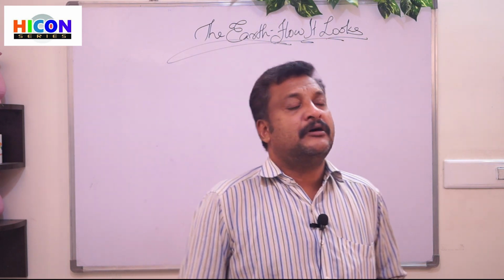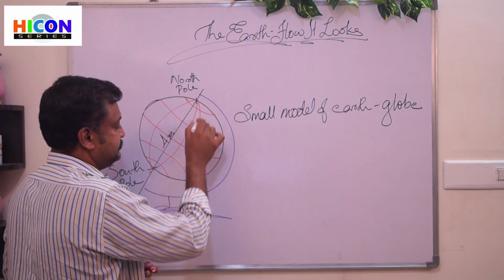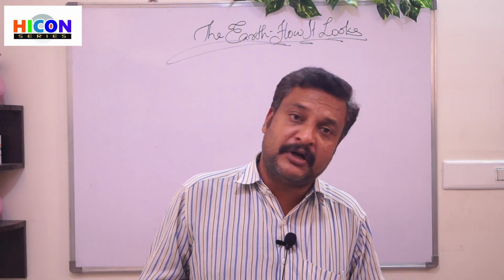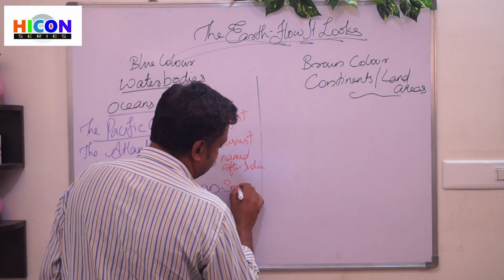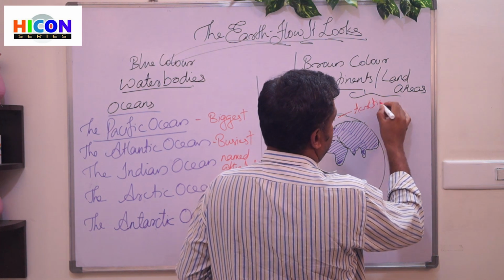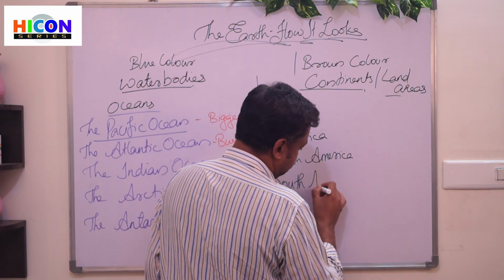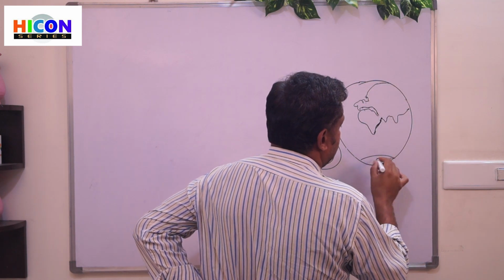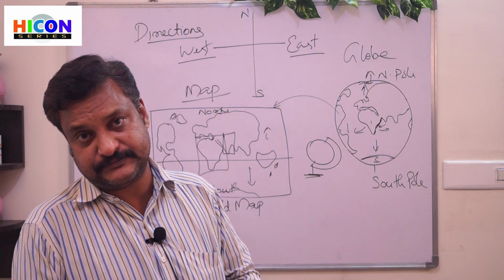Class 3 Social Lesson 2 Part 1